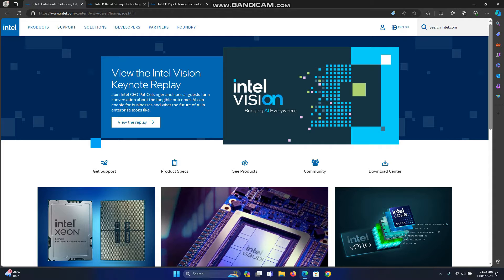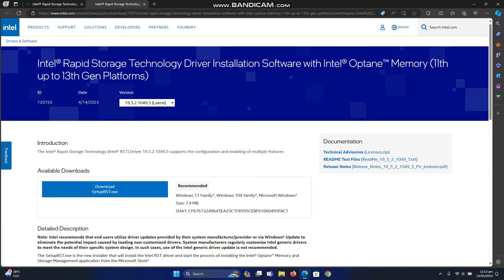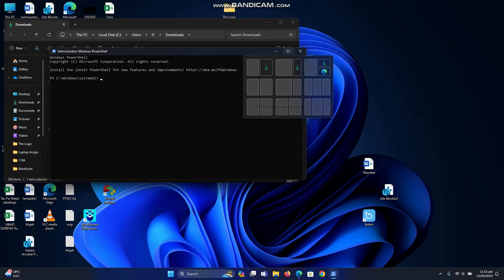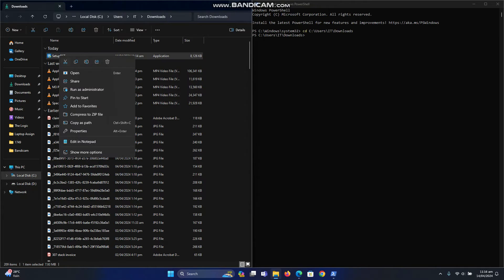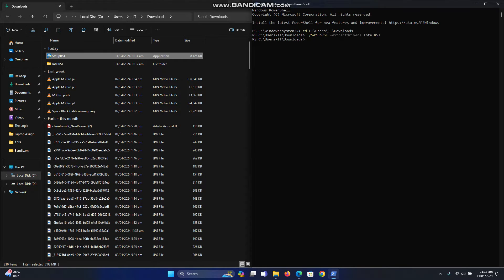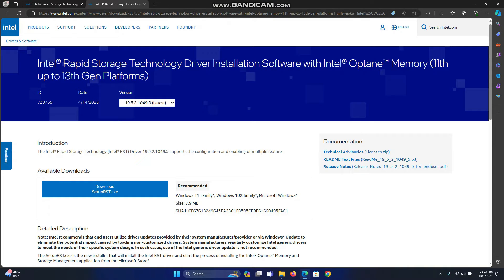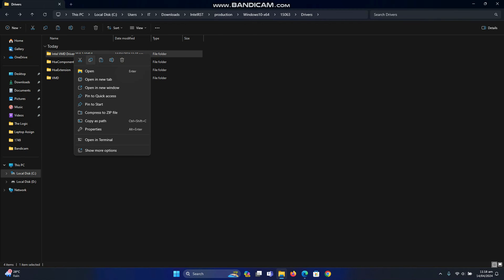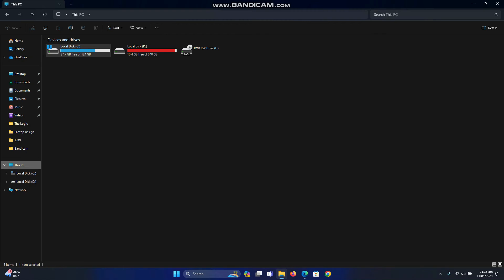To extract the driver from EXE file | Intel RST VMD Controller | for installation Windows 10 & 11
| Intel | 11th Gen | 12th Gen | 13th Gen | Platforms | Windows 10 | Windows 11 | Installation | RST VMD Controller |

Problem/Issue/Error:-
We couldn't find any drives. To get a storage driver, click Load driver.
We could not find any drives | Intel 11th  12th  13th Gen | Windows 10 & 11 | Installation | RST VMD

No drives are found during Windows 10 & Windows 11 installation (Intel 11th, 12th & 13th Generation processors/platforms)
This applies to laptops and PCs with 11th, 12th & 13th Generation Intel processors/platforms.
New computer models with Tiger Lake (TGL) memory configurations do not have supported storage drivers in Windows 10 & 11. If you are installing Windows 10 & 11 from USB at boot, this issue halts the installation at the step of choosing a Windows installation hard drive.
Use the steps in this video to locate and install the missing storage drivers, and complete the Windows 11 installation.